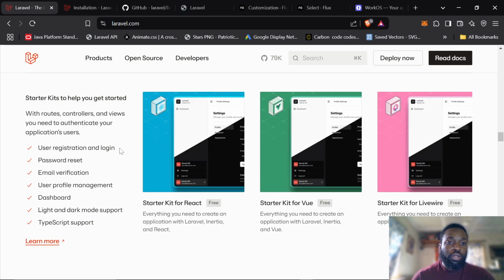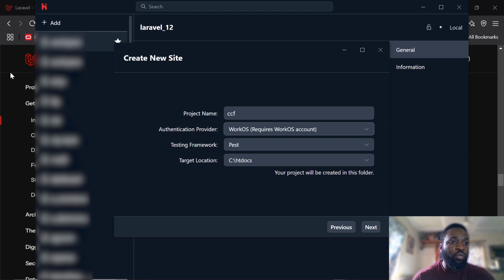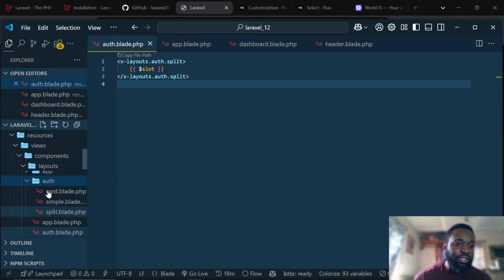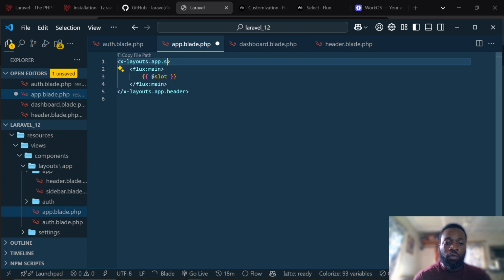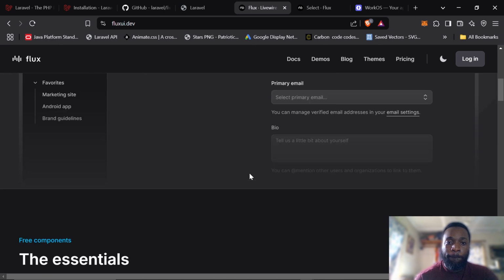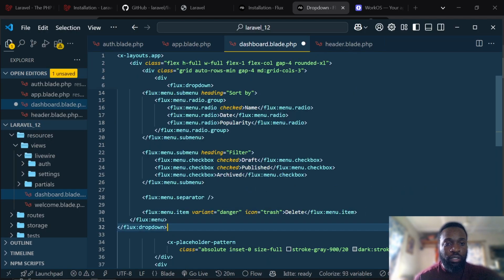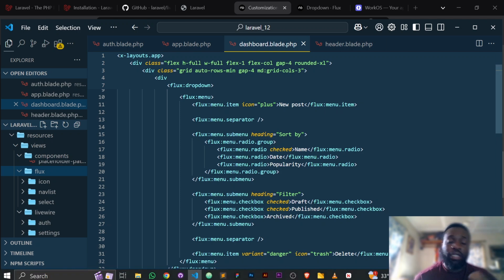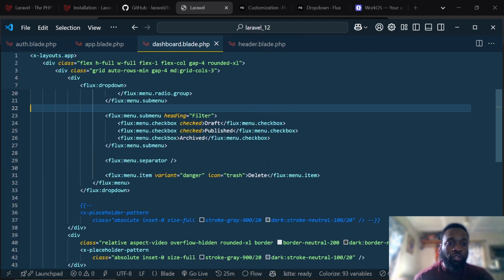Laravel 12 Starter Kit with Livewire – First Look & Honest Review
Laravel 12 Starter Kit – First Look & Honest Review! 🚀

👋 Hey everyone! In this video, I’m taking my first look at the Laravel 12 Starter Kit to see what’s new, what’s improved, and whether it’s worth using for your next project. I'll walk through the installation, explore its features, and share my first impressions.

🔹 Topics Covered:
✅ Laravel 12 Starter Kit installation & setup
✅ New features and improvements
✅ Code structure and usability
✅ My honest thoughts & recommendations

📌 Resources & Links:
🔗 Laravel Official Docs
🔗 Laravel GitHub Repo

Have you tried it yet? What are your thoughts?